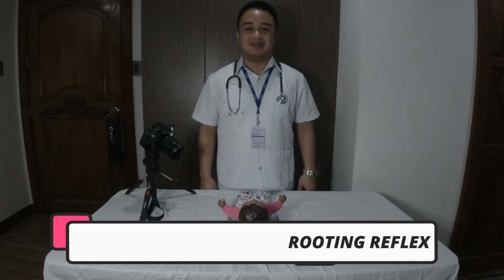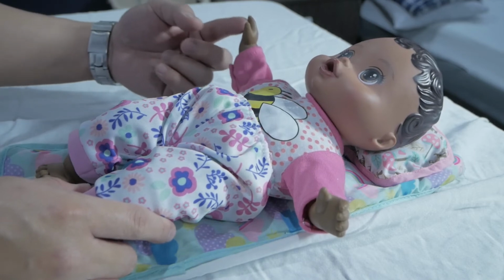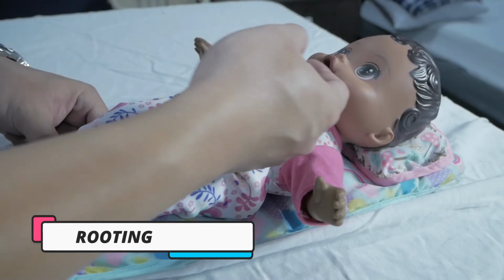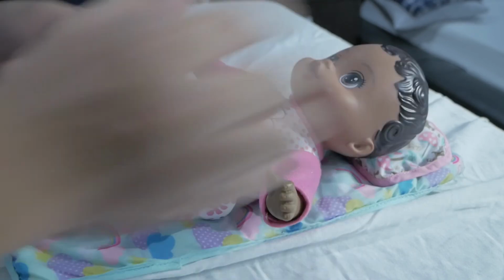PRIMITIVE REFLEXES | PALMAR GRASP REFLEX AND ROOTING REFLEX | UERM-COLLEGE OF MEDICINE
Welcome to MEDSKUL-SERYE #04!

Balik medskul-serye muna ulit. This time, about PRIMITIVE REFLEXES naman tayo. In this video, I demonstrated how to properly elicit PALMAR GRASP REFLEX and ROOTING REFLEX of the newborn.

This is significantly important to assess the maturation of the newborn's neurologic function. The key take aways here are:
1.) Know what the reflex is called
2.) How to properly elicit it
3.) The age of disappearance of the primitive reflex.

Enjoy! and I hope you learn something today!

FAQs:
Nationality - Filipino
Medschool - UERM
Undergrad - TUA-SLCN BS Nursing
Must have gadgets - asusph zenbook 13, Ipad 8
Must have apps - goodnotes 5, gdrive, gmail, gdocs, gslide, gcal, todoist

CAMERA GEAR:
- Zhiyunph Rider-M Gimbal
- Canonph SX410
- djiph Osmo Action
- andoerph tripod
MUSIC/SOUND EFFECTS:
1.)

● Monetization: Write me a personal letter and provide a link to your YouTube channel. I will add your channel to the HAAWK whitelist. You will be able to monetize your YouTube videos. It will also protect your videos from fraud.
● Commercial: You can use music tracks for commercial purposes.
● Unlimited: You can create an unlimited amount of videos / contents.
● No need to buy licenses: You do not need to buy licenses every time you upload new videos on YouTube and other sites.
● Use: You can use all the music tracks on YouTube, Vimeo, Instagram, Facebook, Twitter, websites, social media, applications, radio, TV and more.

► What you can find here:

Background Music
Instrumental Music
Background Music For Videos
Instrumental Music For Videos
Background Music For Presentations
Instrumental Music For Presentations
Corporate Background Music
Business Background Music
Presentation Background Music
Corporate Music
Business Music
Presentation Music
Infographic
Insurance Video